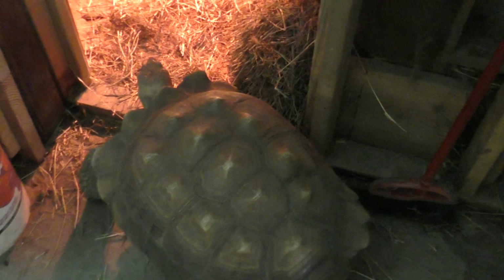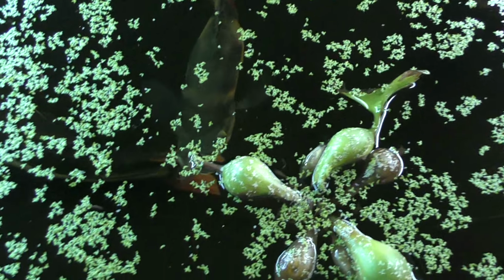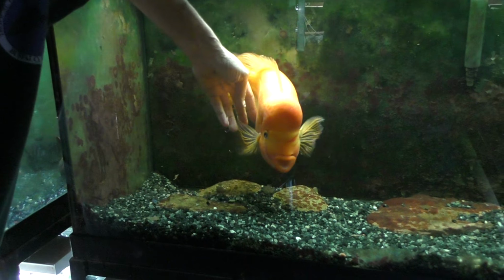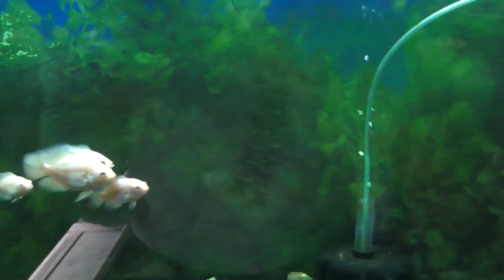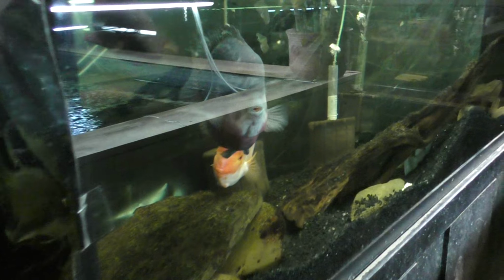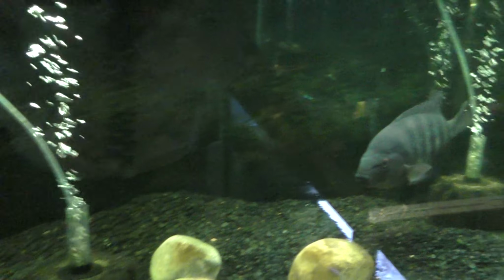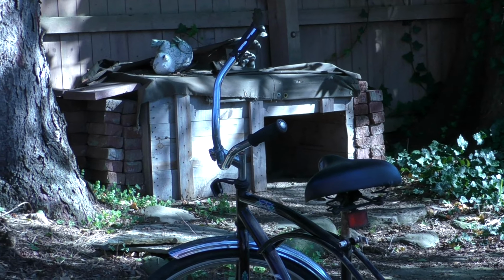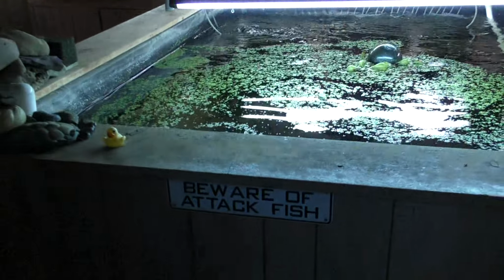One of the Biggest Surprises I've Ever had Doing a Fish Room Tour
This one ever shocked me.. During the fish room tour I was pushed over nearly five times times! What a great adventure with some amazing people. Definitely check out the Tropical Fish Club of Erie County.. they were one of the kindest fish clubs to ever host me. We did about 6 fish room tours the weekend I was there. What an amazing adventure!